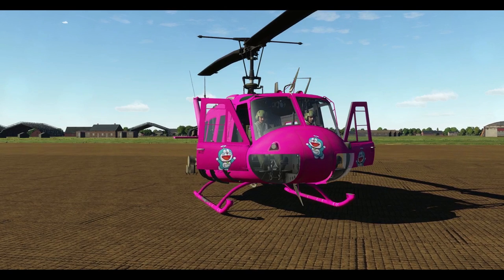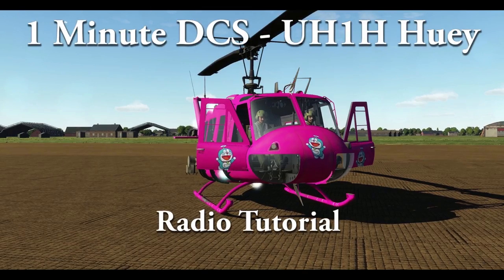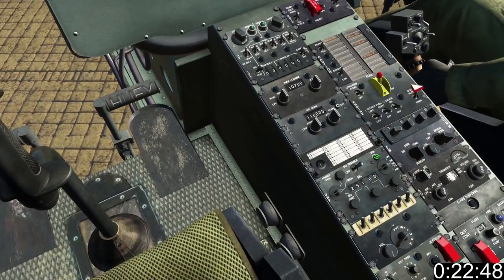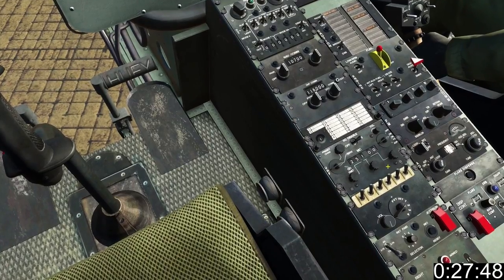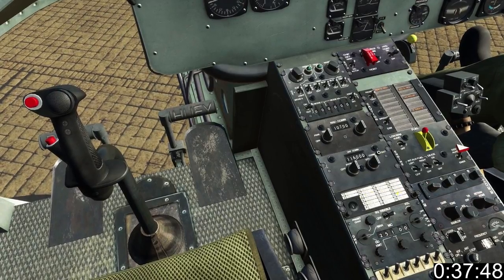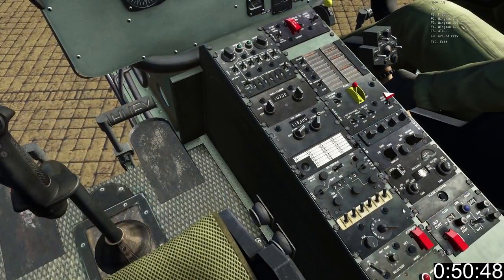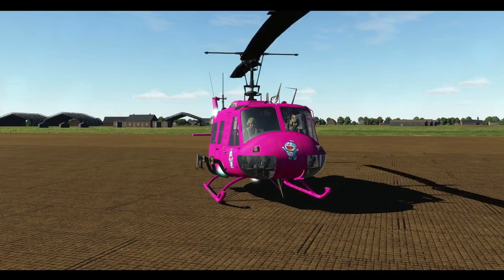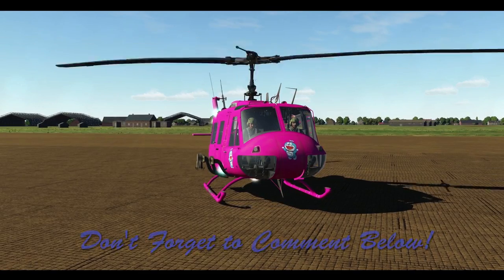1 Minute DCS - UH-1H Huey - Radio Tutorial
Continuing the new series of quick DCS UH-1H Huey Tutorials,  In this DCS Huey tutorial I teach you how to set up your radios in the Huey.